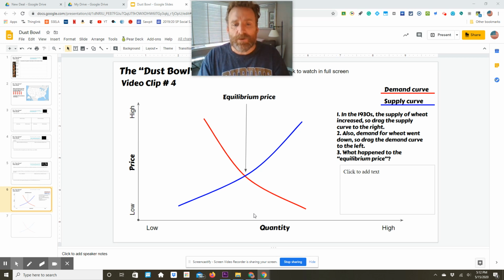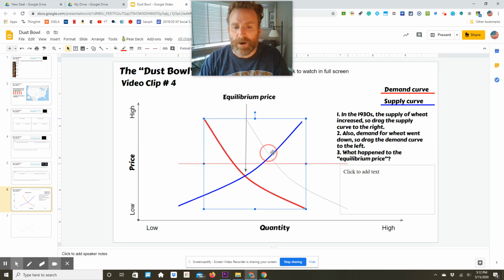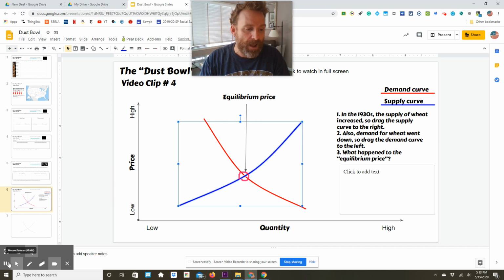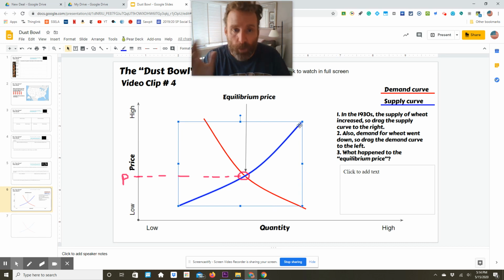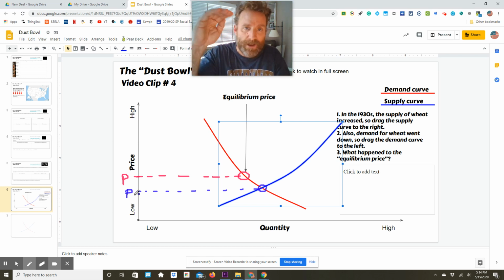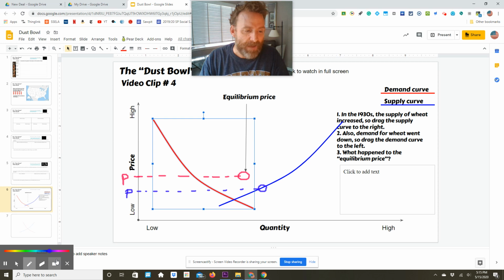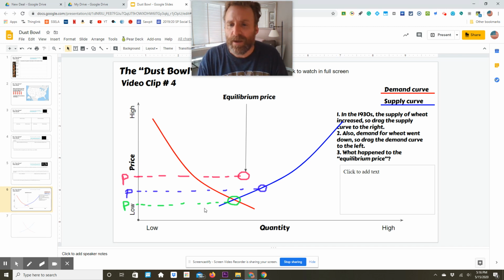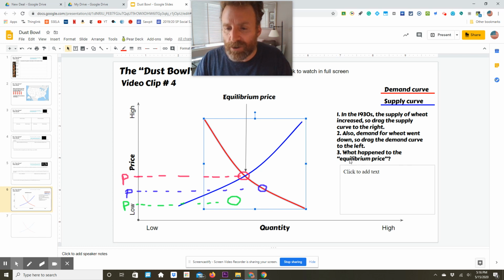Supply and Demand